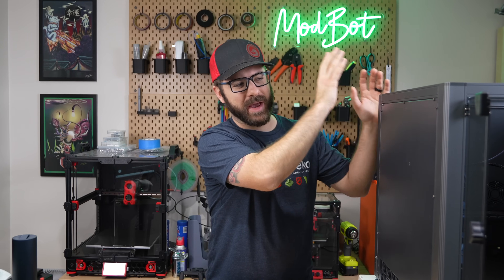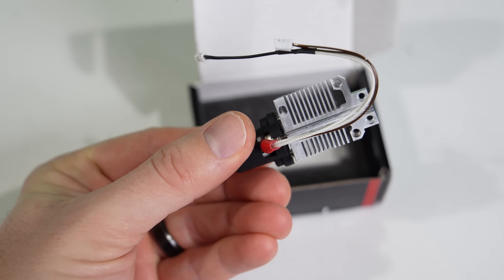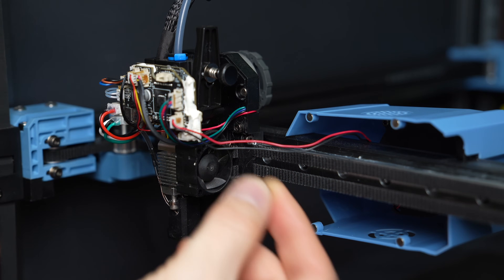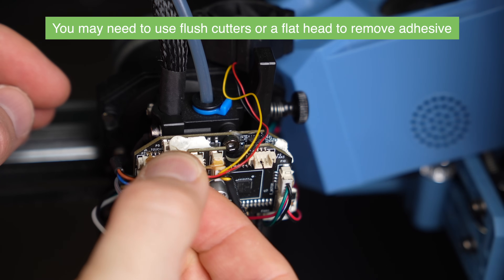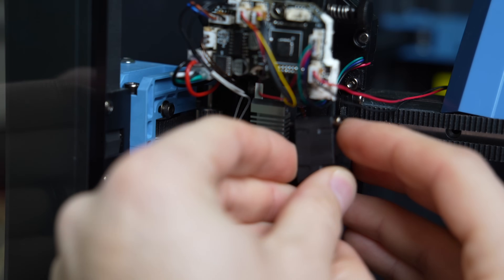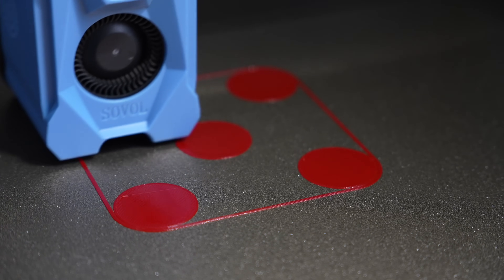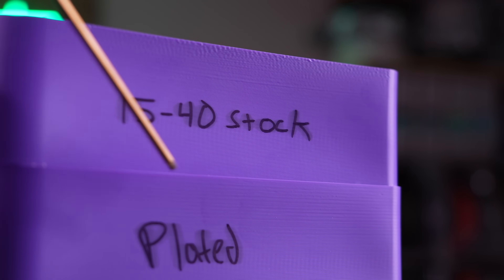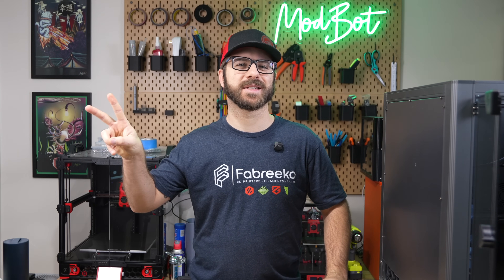Drop In Hotend Upgrade For Sovol SV08 Printers (Micro Swiss FlowTech™)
In this video we dive into the Micro Swiss Flowtech hotend for the Sovol SV08. We'll cover the unboxing/whats included and go step by step through the process of getting it installed. I also cover some of the benefits of the Flowtech ecosystem as its a question I have received in a few other install.